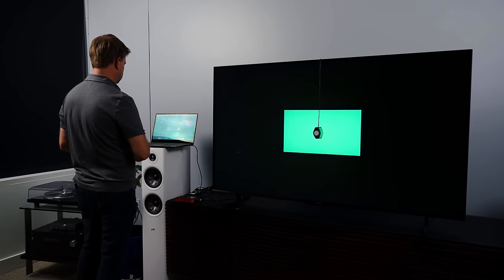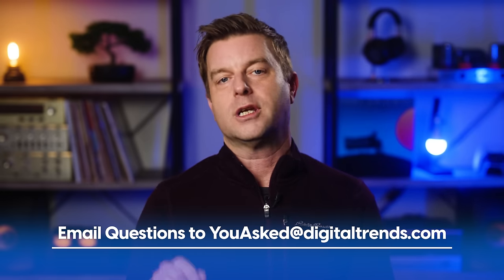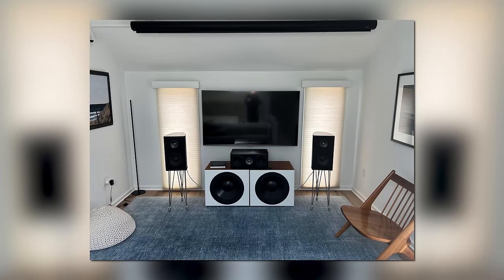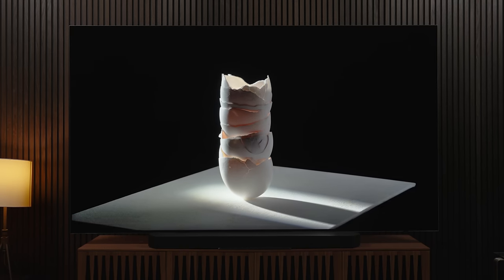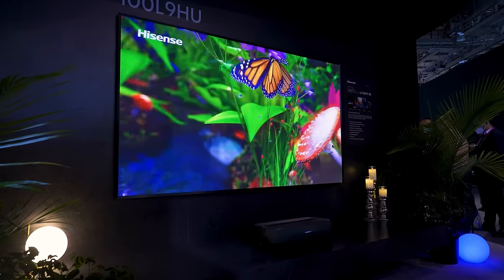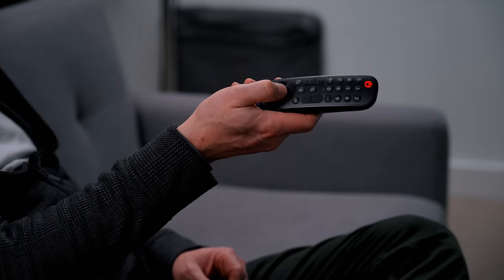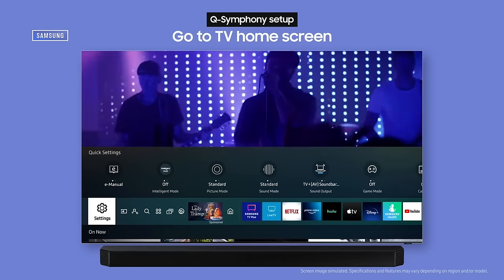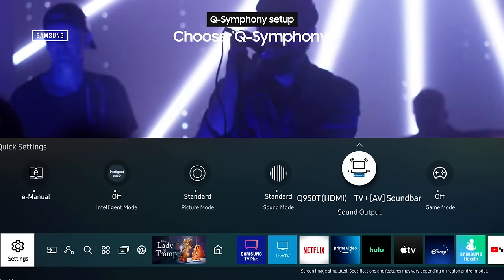Is Sony Really Abandoning OLED? How To Find a Calibrator? | You Asked Ep. 26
On today’s episode of You Asked: How do you find a calibrator these days? What’s the one thing folks aren’t talking about when it comes to giant 100-inch plus-sized TVs? Will we ever get a TV that can produce ALL the colors? And … is Sony really quitting OLED?

QUESTIONS?

VIDEO CHAPTERS
00:00 Intro
00:40 Audio challenges with big TVs
05:02 How do you find a calibrator
09:48 Will we ever see 100% color gamut
13:13 Is Sony Abandoning OLED TVs in 2024?

🛒 Hisense U8K Mini-LED QLED
🛒 TCL QM8 Mini-LED QLED
🛒 Sony X90L Full Array LED
🛒 Samsung QN90C Mini-LED QLED
🛒 Sony X95L Mini-LED
🛒 Samsung The Frame TV
🛒 LG G3 OLED
🛒 LG C3 OLED
🛒 Samsung S95C OLED
🛒 Sony A95L OLED